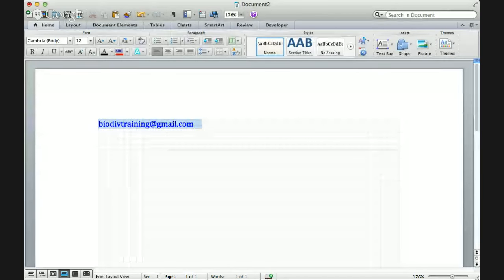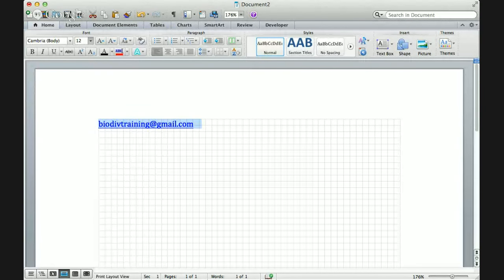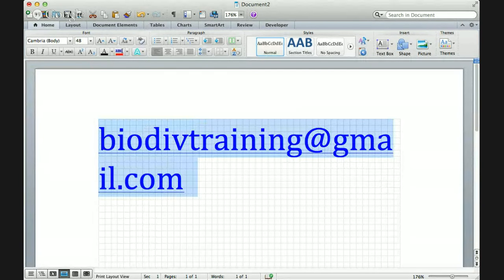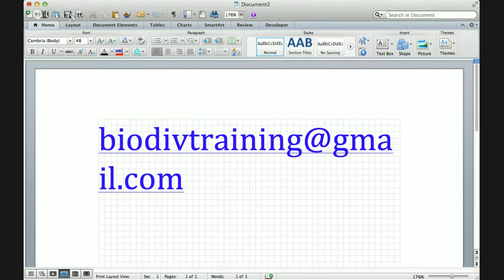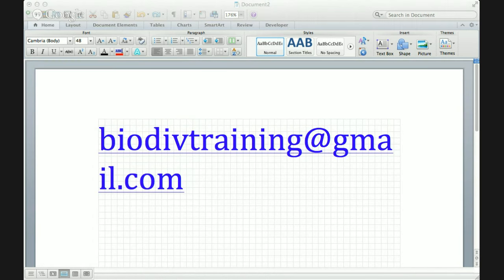14th Global Online Seminar in Biodiversity Informatics: Landscape Genetics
14th Global Online Seminar in Biodiversity Informatics:

An Introduction to Landscape Genetics for Biodiversity Research and Applied Conservation

Dr. Niko Balkenhol
Professor of Wildlife Management, Department of Wildlife Sciences, Georg-August-University Göttingen

This seminar can be viewed by two means: via the Google+ event page, and on YouTube Live.

Reading material to accompany the seminar is available Ideally, all viewers will have read Manel et al. (2003) and Holderegger & Wagner (2008). For those who already know the 2003 paper, Holderegger & Manel (2010) might be a nice additional read. The remaining papers are mostly intended for viewers really interested in diving deeper into the topic. See also a recent blog post dealing with landscape genetics

Dr. Balkenhol received a Bachelor’s degree in Forestry & Forest Ecology from the University of Göttingen and a Master’s degree in Environmental Monitoring from the University of Vechta. This degree focused on GIS and remote sensing for conservation research, and for his Master’s thesis Dr. Balkenhol radio-collared and tracked cheetahs and leopards in Namibia to analyze their movement patterns and habitat preferences. Dr. Balkenhol then work as a field technician for the German Wildlife Foundation and as a private environmental consultant for one year, before going to the US as a Fulbright scholar. He received his PhD in Wildlife Resources from the Universality of Idaho in 2009, and then worked as a post-doc for the Leibniz-Institute of Zoo and Wildlife Research (IZW) in Berlin, Germany, for two years. In 2011, Dr. Balkenhol became assistant professor of Wildlife Management at the University of Göttingen, where he is now full professor and head of the newly-founded Department of Wildlife Sciences.  His research focuses on questions related to connectivity, which we analyze using both landscape genetics and movement ecology.